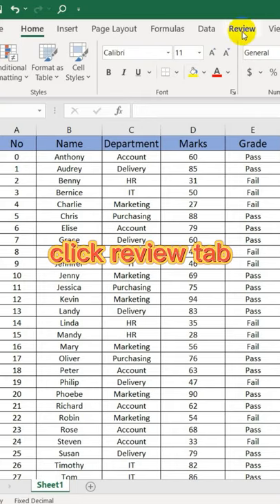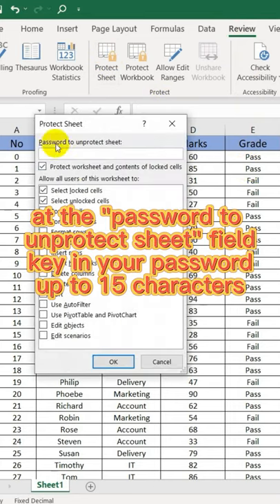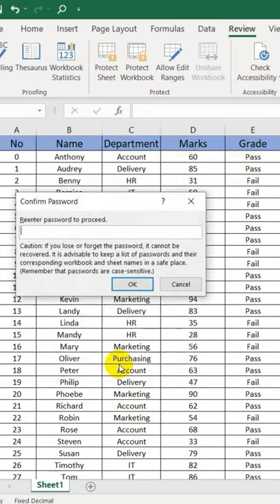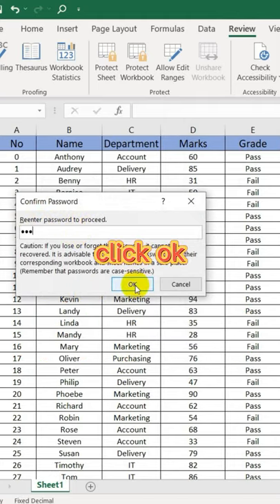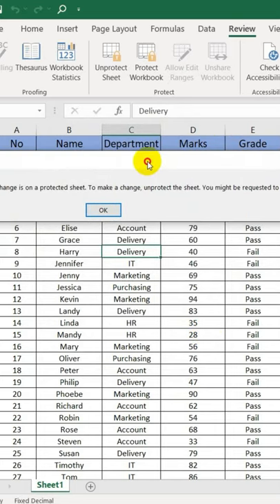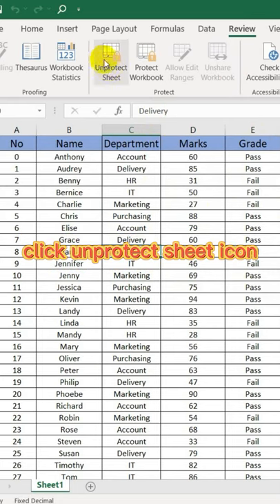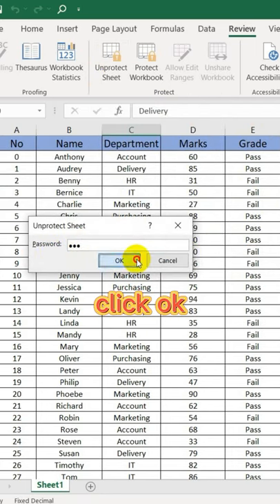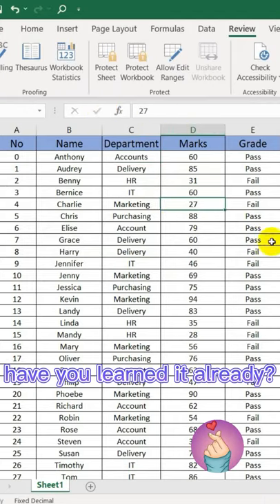Require Password To Modify Your Workbook In Excel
The Project Management templates that you don't want to miss!

YT Life Channel present the [Tips & Tricks] of software in short, easy to understand, step-by-step tutorial.